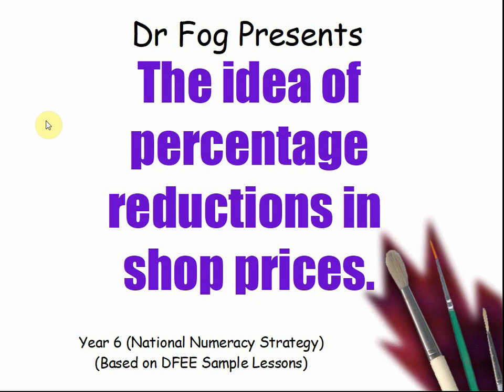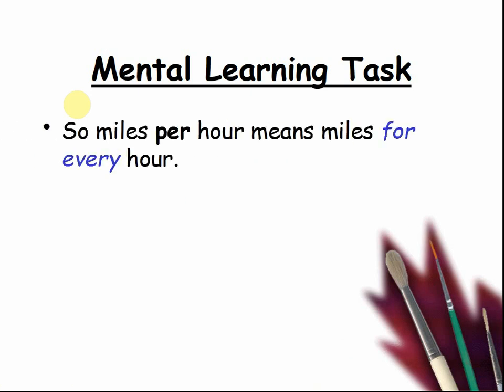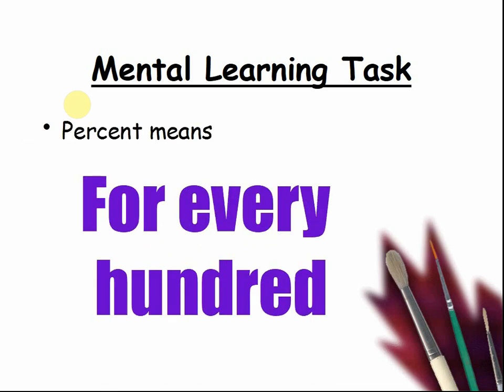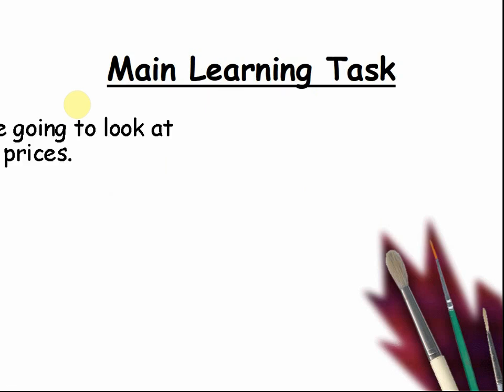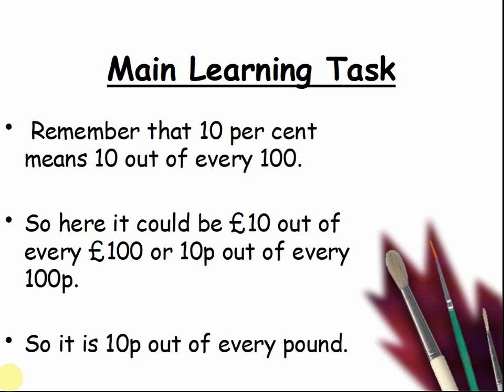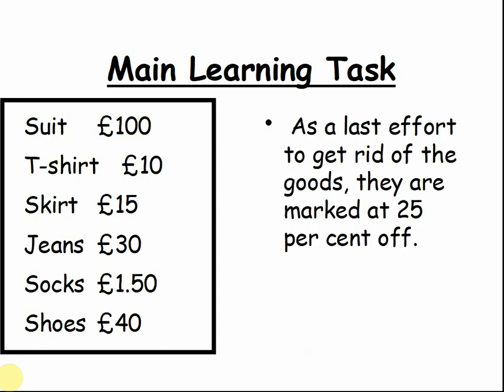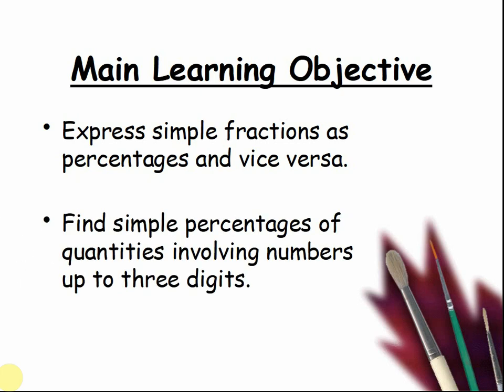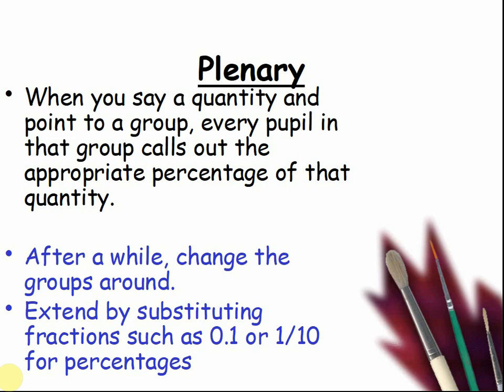Teaching Percentage Reduction For Kids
Teaching Percentage Reduction For Kids is part of the Year 6 Lesson 1 Spring Percentages reductions Maths Lesson is all about working out percentages of different items. This Teaching Percentage Reduction For Kids methods lesson is a carefully laid out maths lesson for Year 6 students with both support and extension materials. This is a perfect Teaching Percentage Reduction For Kids strategies lesson to use both in the classroom and in the home.